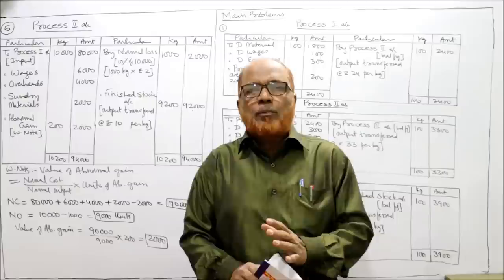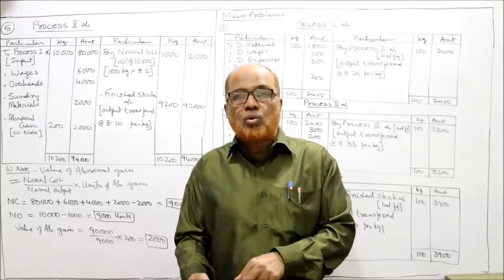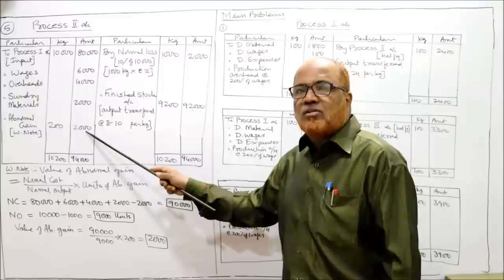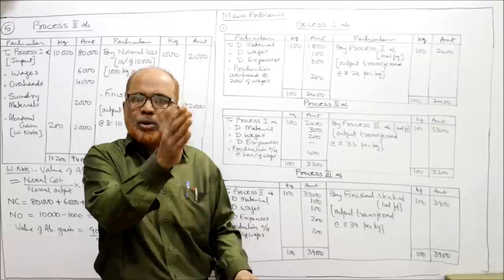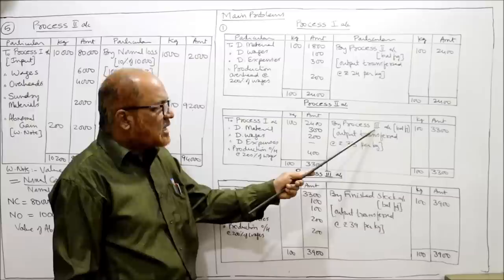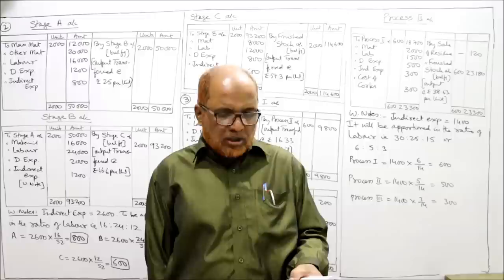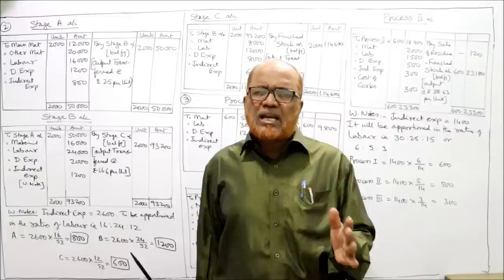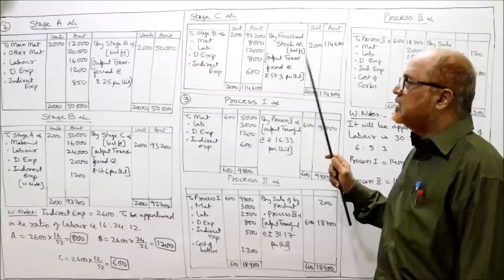Cost Accounting I Process Costing I Problems and Solutions I Part 1 I Khans Commerce Tutorial I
Hello Friends.

The contents of this video are :
Process Costing
Cost Accounting
Introduction to Process Costing
Theory Explanation of Process Costing
Process Costing for B. Com
Process Costing for CA Inter
Process Costing for CMA Inter
Problems on Process Costing
Problems and Solutions on Process Costing

Watch the video till the end to get a thorough knowledge on Process Costing.

visit the playlist of my channel for other subjects videos like Advanced Accounting,  Financial Accounting,  Corporate Accounting,  Business Statistics,  Financial Management,  Investment Management  etc.